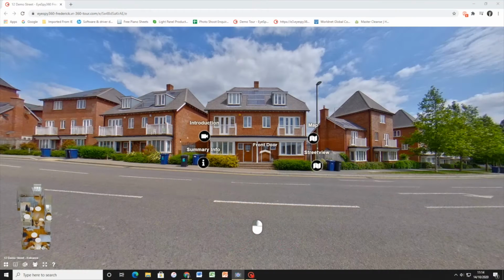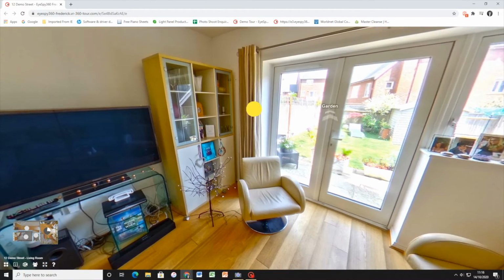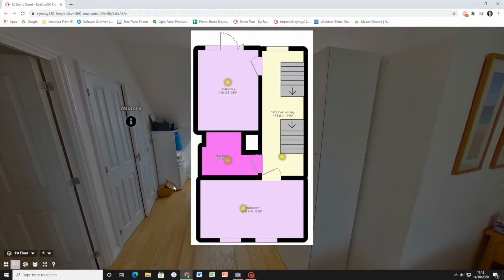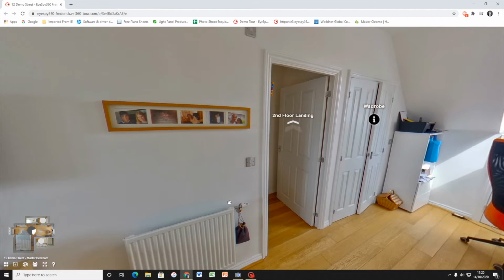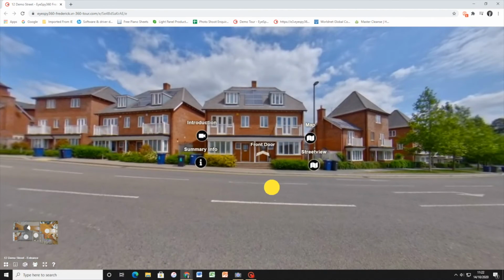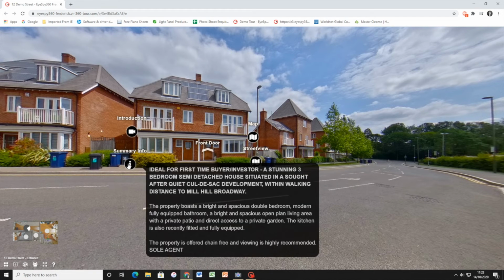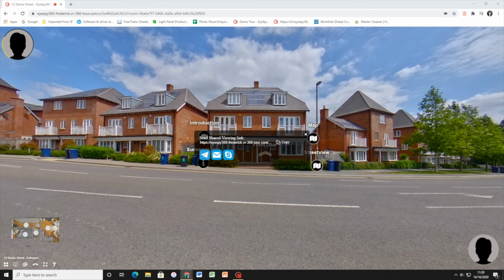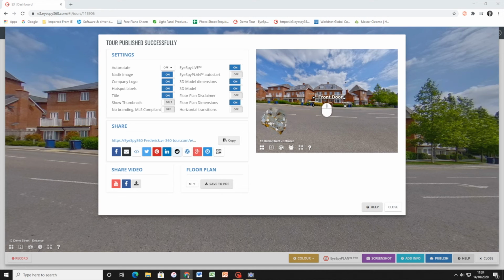EyeSpy360 Talks: Exploring a Virtual Tour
This webinar is a gentle walkthrough and introduction to what a virtual tour looks like, how to navigate a tour, and how to take advantage of all the incredible features you can customise your tours with.

Host: Frederick Zennor
Topic: Exploring a Virtual Tour